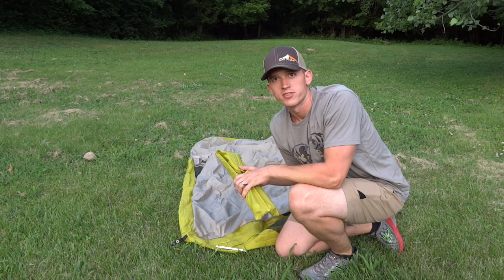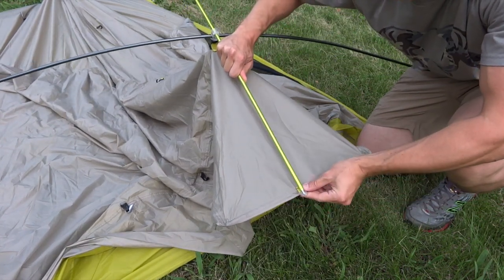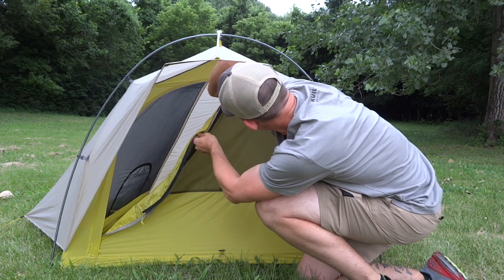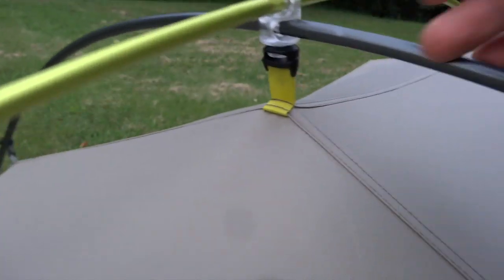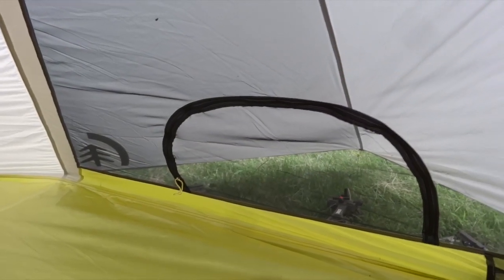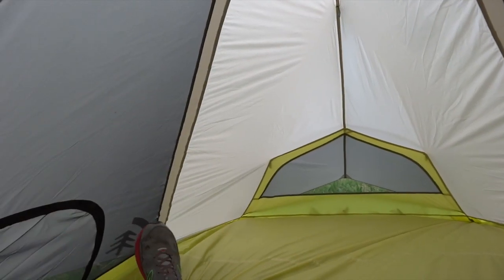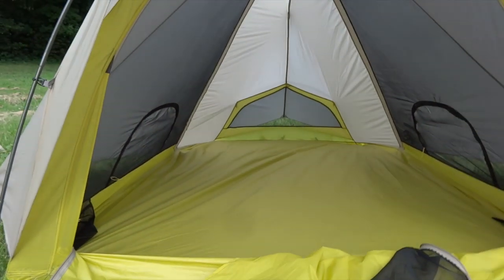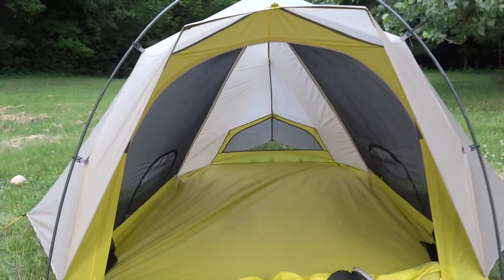Tent Review - Sierra Designs Lightning 2 UL